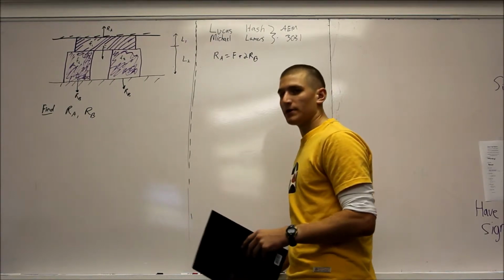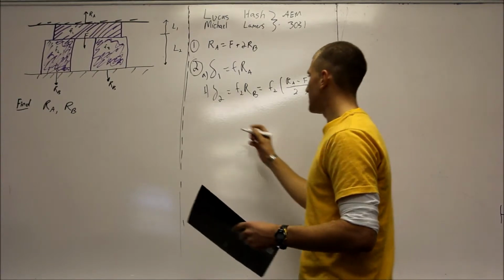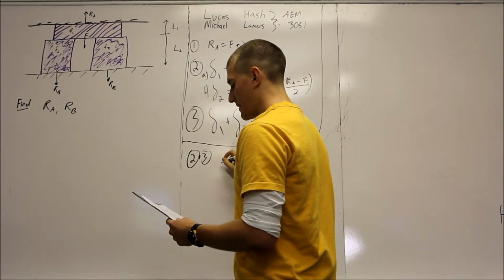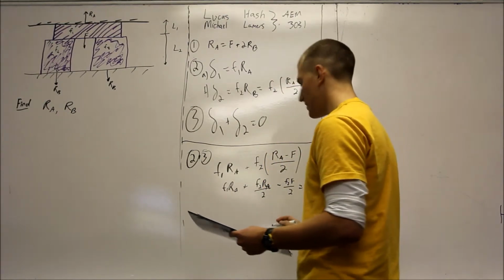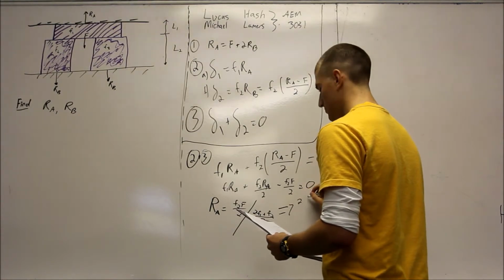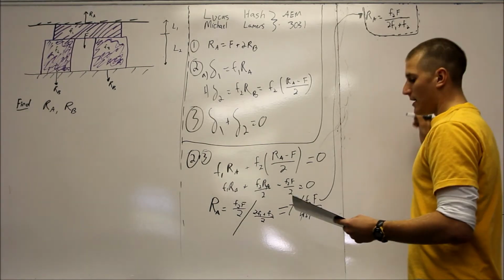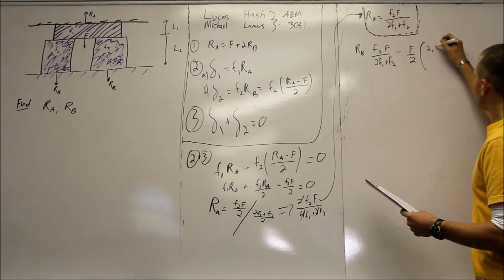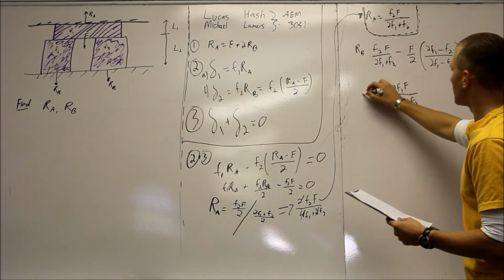Statically Indeterminant Problem AEM3031 Fall 2013 Hash & Lamers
Here is our problem for HW2 problem 7.